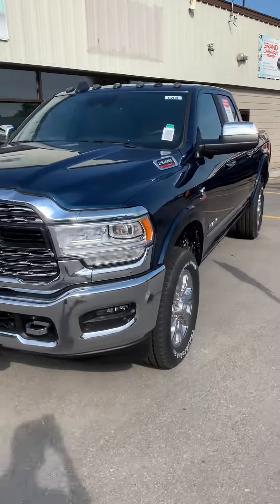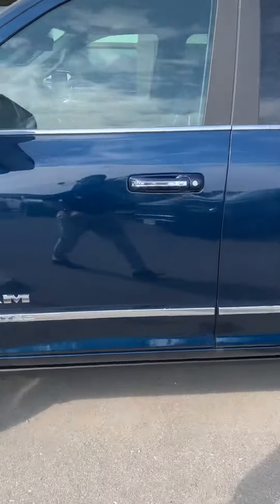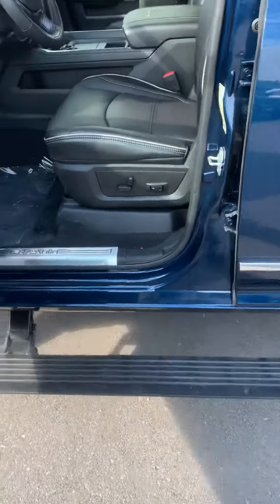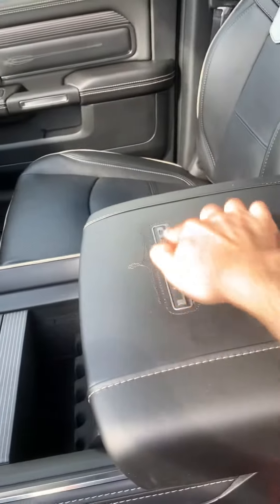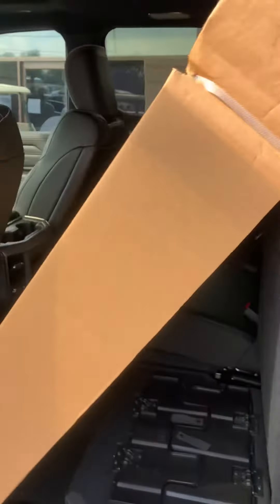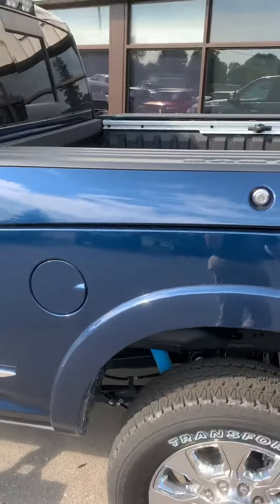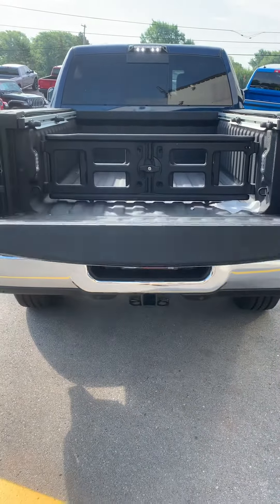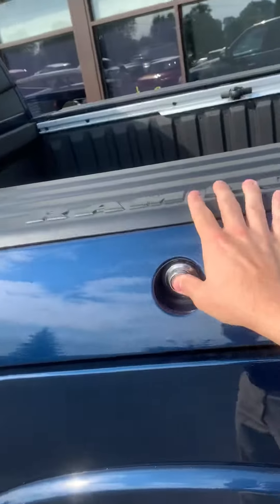Walk around for Chris